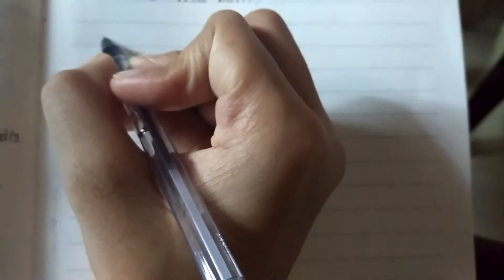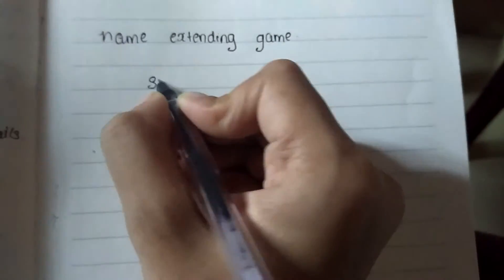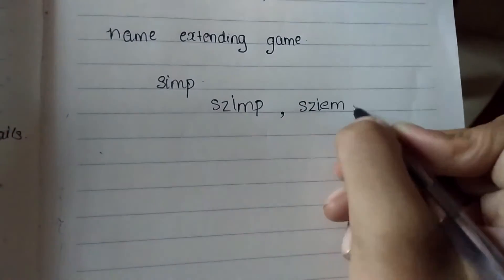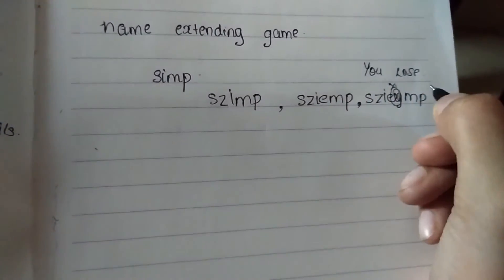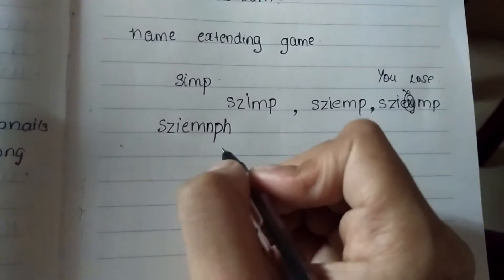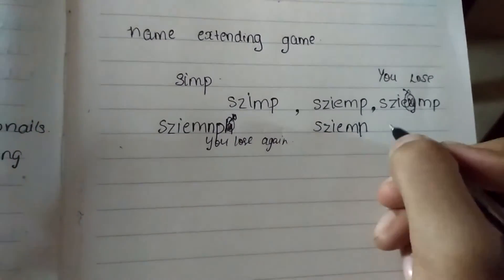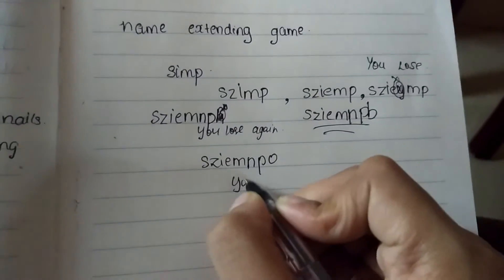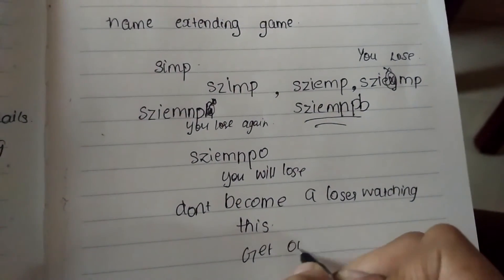I HAVE GOT A GAME FOR THOSE WHO ARE BORED.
halloooooooooooo everybody,

without saying much lets get into how to play the game.
1. the number of participants can vary from 1 to anything (until the crowd fills a whole stadium)
2. take a word, add more alphabets in the word but the pronunciation should stay the same.
3. no repetition of an alphabet are allowed.
4. the one who adds the more number of alphabets without changing the pronounciation wins the match.

FUN FACT EVEN THOUGH NO ONE ASKED FOR: i am not playing this game again.

JK

XOXO